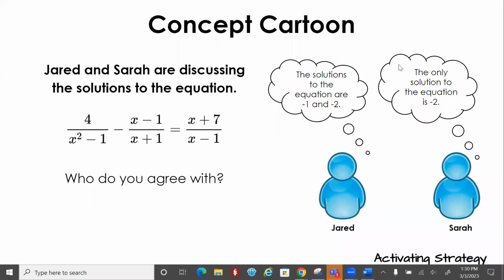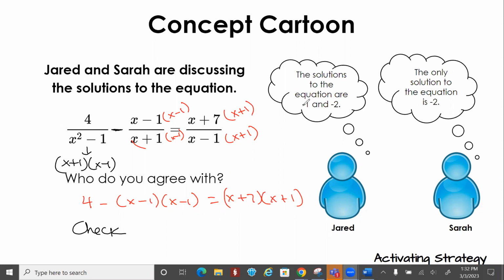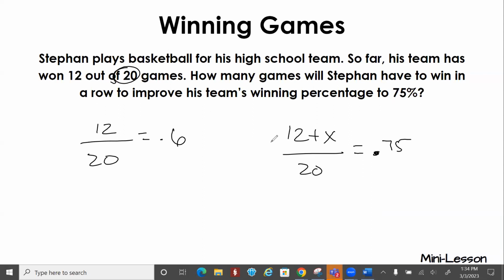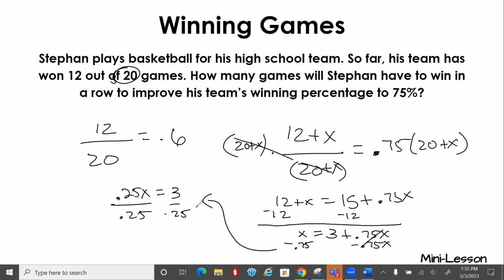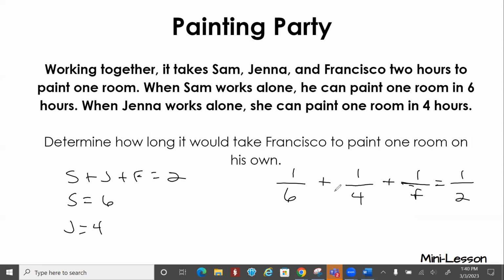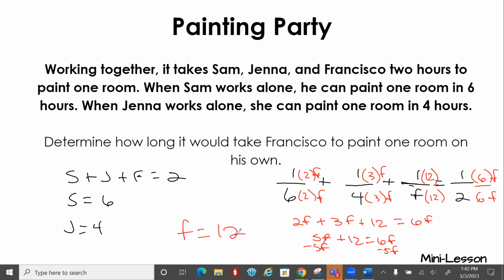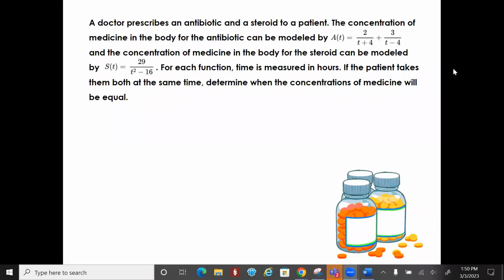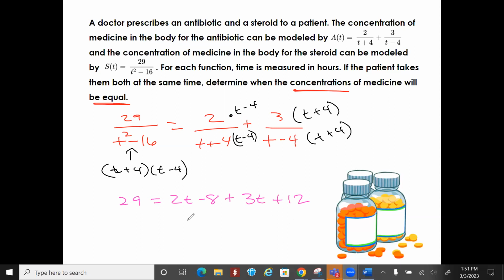Acc geo 3/3